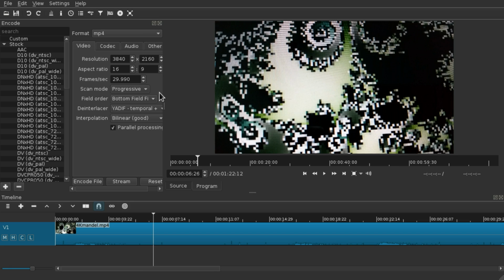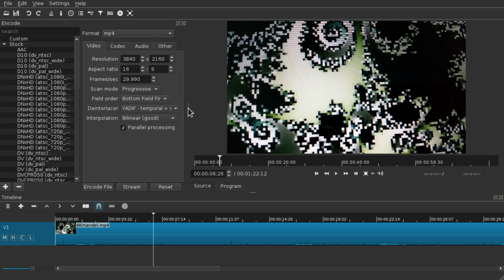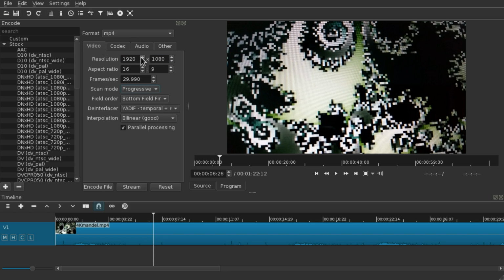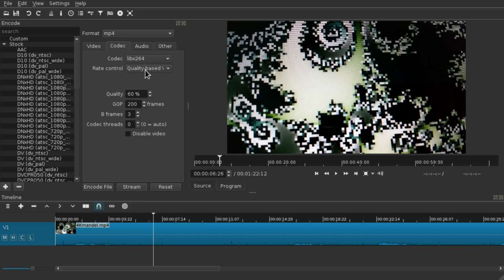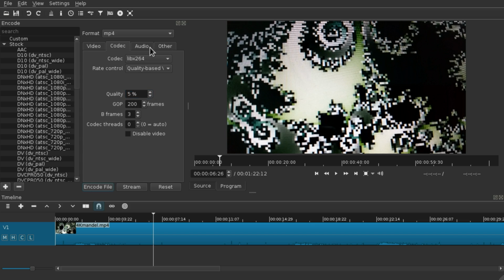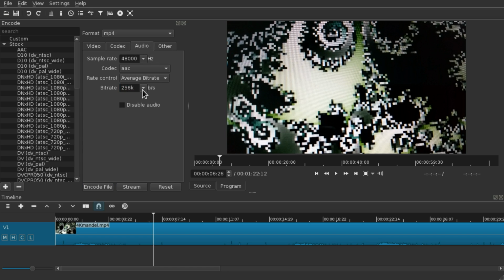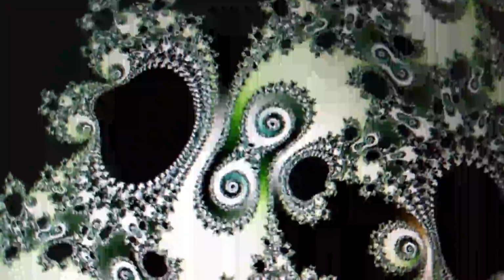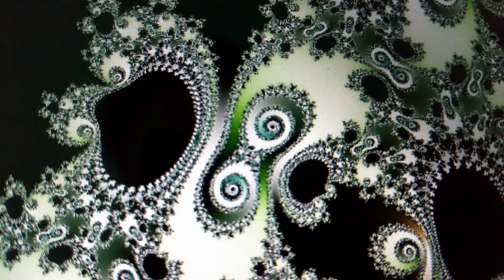Shotcut Quality vs Size Encoding Tutorial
Simple comparison between low and high quality encoding using libx264 codec with shotcut and demonstration of how to change these settings, along with a short tour through the resolution, framerate and audio encoding settings of the render/encode tab of the user interface.

The video is a close-up recording made with a then-rented Samsung Note 4 of one nice mandelbrot explorer